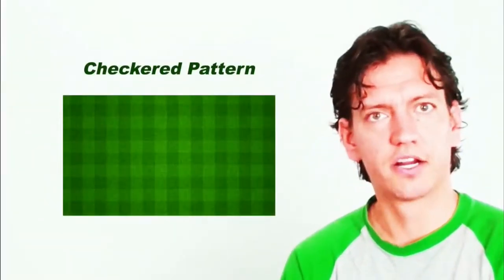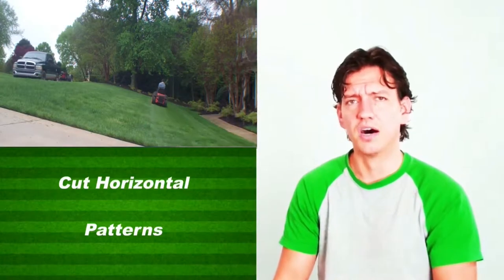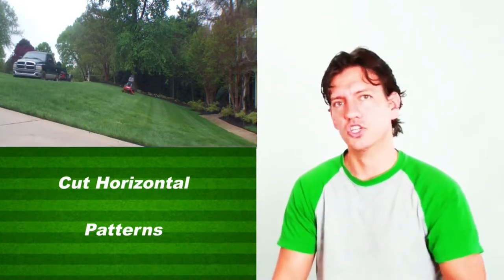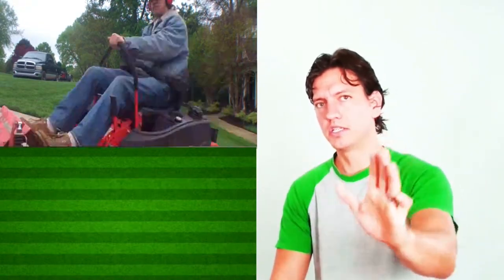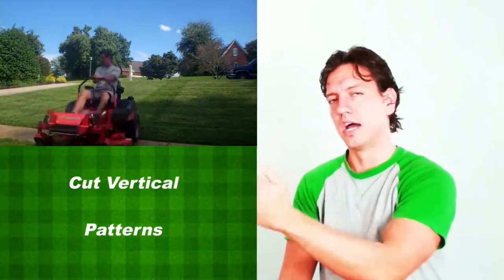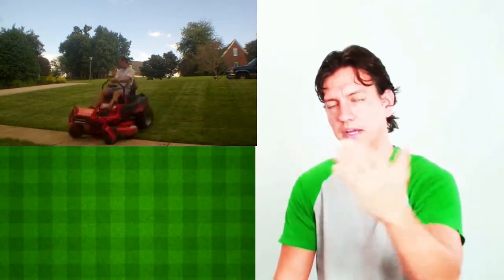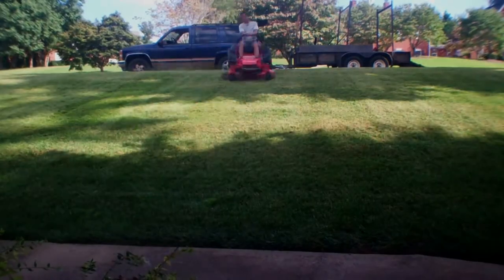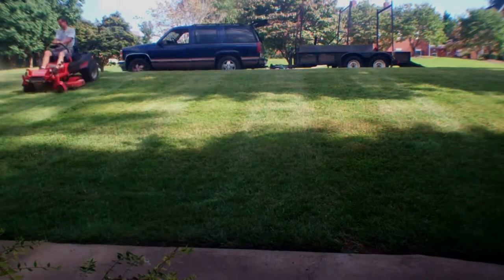How To Mow Checkered Board Patterns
This video is all about how to mow checkered board patterns.  Have you ever wondered how professional ball fields got their checkered board look?  Well, in this video you will get a brief step by step look at how to mow checkered board patterns.